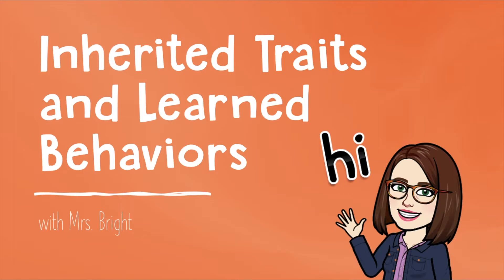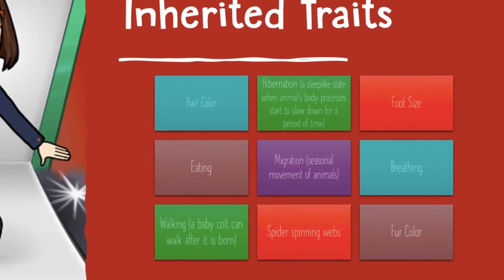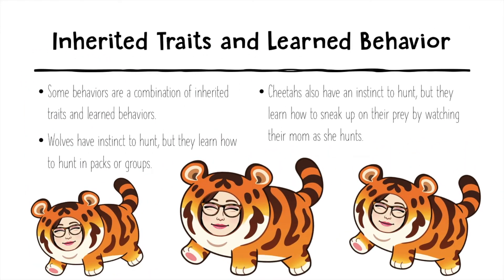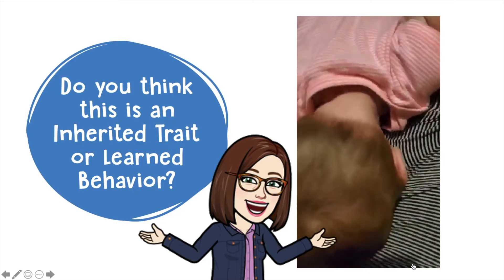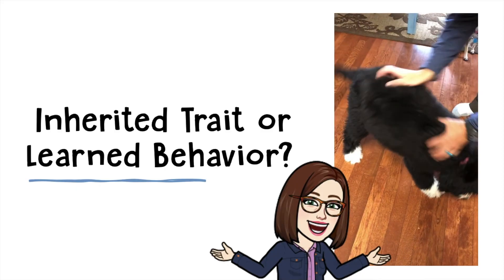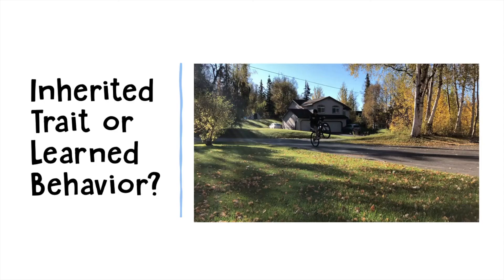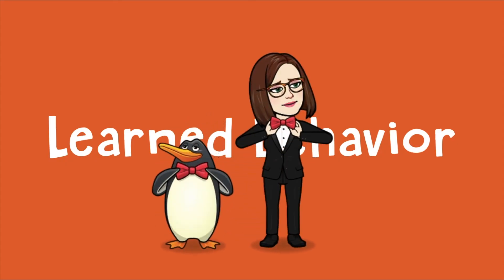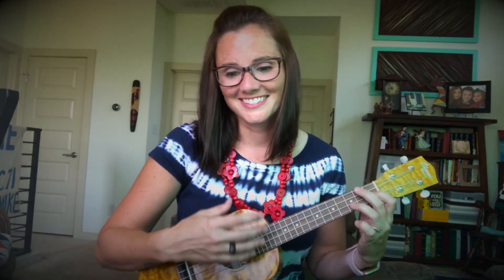Inherited Trait vs Learned Behavior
Definitions and examples of inherited traits and learned behaviors.